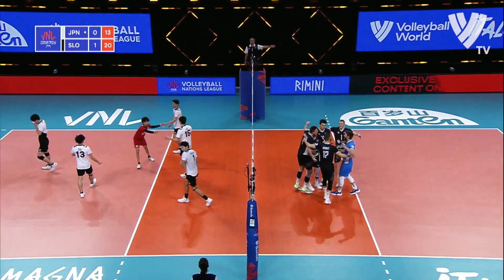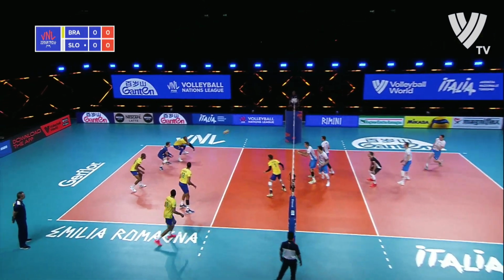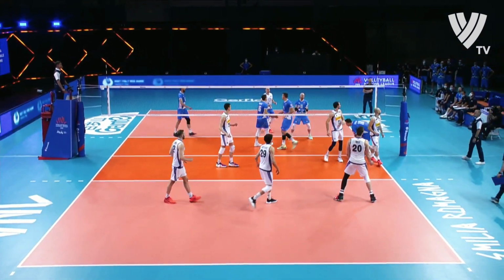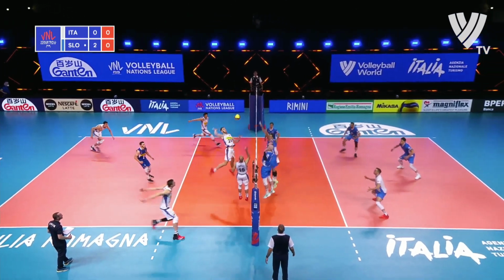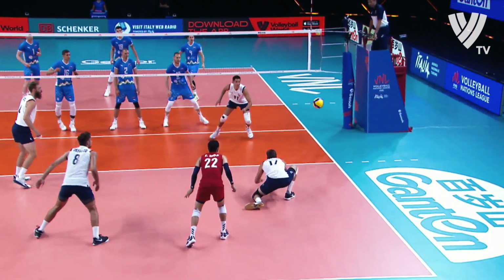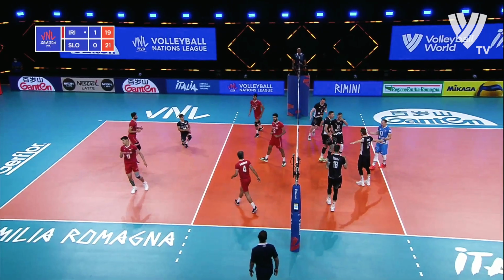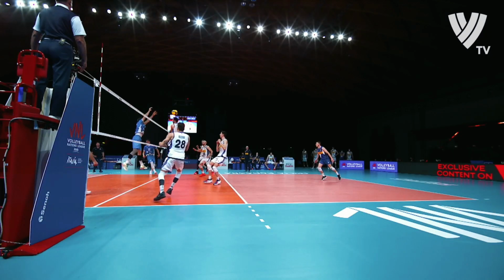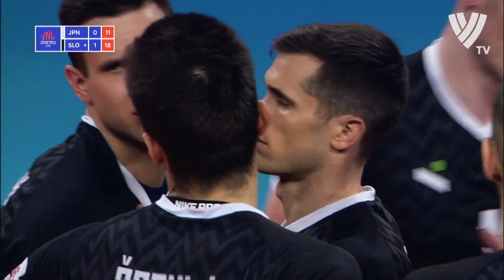Jan Kozamernik - Powerful Middle Blocker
✔ Birth Date - 24 December 1995 (age 25)
✔ Birth Place - Ljubljana, Slovenia
✔ Height - 2.05 m (6 ft 9 in)
✔ Weight - 100 kg (220 lb)
✔ Spike - 358 cm (141 in)
✔ Block - 336 cm (132 in)
✔ Position - Middle blocker
✔ National team - Slovenia
✔ Current club -  Asseco Resovia (Poland)
✔ Number - 4
✔ Individually:
• 2019: CEV European Championship – Best middle blocker